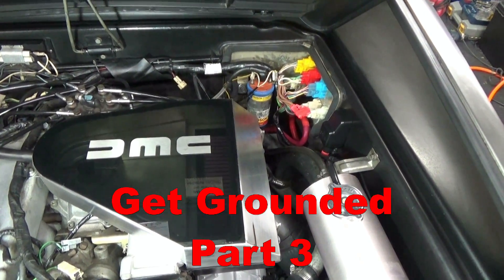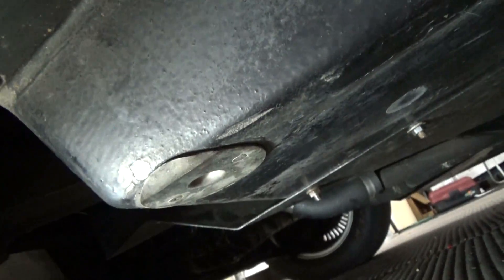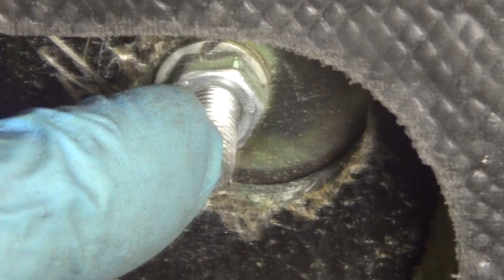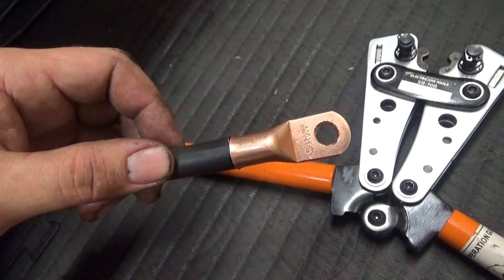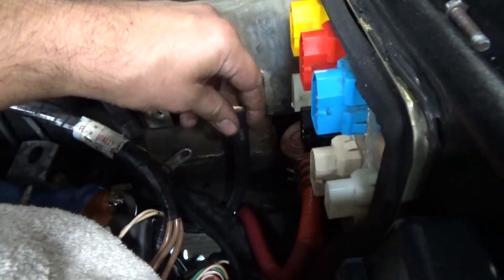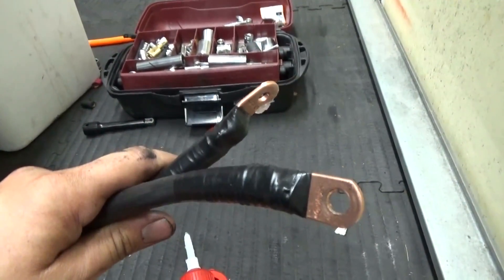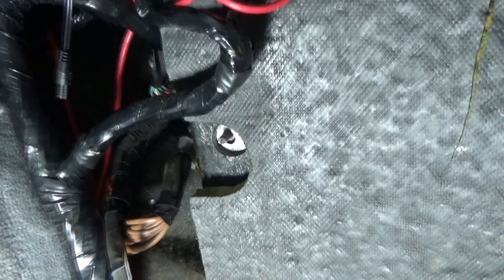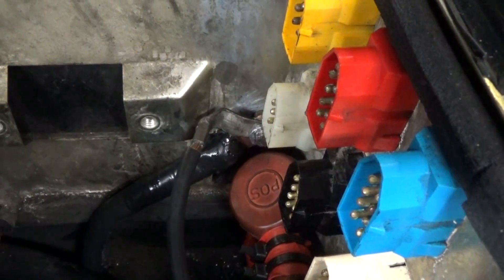Get Grounded 3: Upgrade the DeLorean's bulkhead ground and run to transmission "Hervey-style"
"Yet another weak point in the DeLorean’s electrical system is its grounds. In avg cars it’s common to ground everything directly to the metal body of the car, because it’s convenient and everywhere. However because the DeLorean’s body is mostly non-conductive fiberglass, return wires have to be laid to act as grounds. And for reasons of cost cutting, many of these return ground wires are considered by most owners to be inadequate. In fact, aside from the cooling fans, almost everything electrical forwards of the rear engine bulkhead all goes back to just seven undersized wires, which all go through a single unreliable bulkhead bolt, which goes through a single cable back to the frame. That’s not a joke – all front headlights, rear brake/indicator/park/reversing lights, the air conditioner blower fan, the fuel pump, the relays, ignition/idle ECU, the radio, it all shares the same grounding path & few wires. Including the dash and the voltage gauge on the dash – and it should be pretty obvious how this impacts the voltage gauge’s accuracy, along with all the other gauges in the instrument cluster too!"

In this video we show you how to upgrade the DeLorean's bulkhead ground connection and run it to the transmission with 1/0-gauge cable "Hervey-style", while still maintaining the original (yet inadequate) bulkhead ground cable connection.  Why do we call it "Hervey-style"?  Seasoned DeLorean owners know who John Hervey was and he owned and operated SpecialTAuto Parts, which carried DeLorean parts through a separate storefront called DeLorean Auto Parts One of the products Mr. Hervey offered was a battery ground cable upgrade kit, which re-grounded the battery to the transmission instead of the trailing arm bushing bracket bolt.  DeLoreanTech's Chris "88" Miles posted about the success of the Hervey-style battery ground back in 2011 on the DMC Talk Forum

When we did Get Grounded part 1, Chris Miles advised on the location of the ground cable to the transmission, which we followed.  In that video we do not show the replacement of the "original" battery ground to the trailing arm bolt. Upon inspection, the ground cable appeared adequate and we re-routed it to the same transmission bolt location without replacement. The only cable added was the new 1/0 gauge cable from the battery to the transmission bolt.  We also added a front frame extension ground to the driver's side trailing arm bushing bolt to the transmission.  That was inspired by an installation done by the late Don Steger.

For Get Grounded 3, we follow a similar concept for grounding the main bulkhead ground to the transmission with bigger cable.  Why the transmission casing?  Because the transmission connects to the engine and frame and provides for a better ground connection than the trailing arm or the original bulkhead ground location, which is exposed to a lot more heat in the engine bay and appears to be an 8-gauge wire.  We also added heat shrink tubing to the ends of the battery grounds, frame extension ground, and bulkhead ground at the transmission casing for better resistance to corrosion.  Don't forget to torque the transmission and trailing arm bushing bolts to the original factory spec.

While optional, replacing the engine ground is recommended too.  You can either remove and discard the old braided ground cable, or relocate it so it connects to the other side of the engine mount.

You'll notice we use dielectric grease on contact surfaces in this video series intentionally.  If you believe this to be in error, think again.  It is not a conductor, nor an insulator.  It's a protectant.  When properly applied a correct formula dielectric grease will be displaced from the mating surfaces when the surfaces are properly torqued together, and will fill the asperities (micro gaps in the metallic surface).  This will protect the asperities and thus the connection, from corrosion.  What happens when the asperities are not filled with dielectric grease?  They simply empty pockets, and water can penetrate and invade the asperities, causing corrosion.

Dielectric Grease myths debunked Just be sure not to OVER-apply the dielectric grease! A light coat is all that is needed between mating surfaces.   A little goes a long way.  Save the rest for the outside of the connection to protect against the elements.  Still disagree? Then drop a comment with your opinion why down below!  Let's have a friendly debate :-)